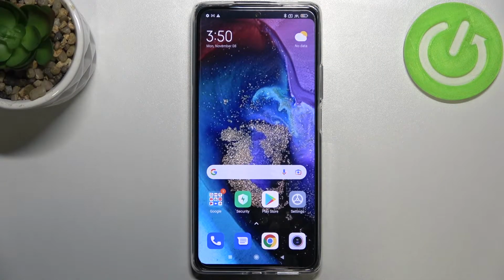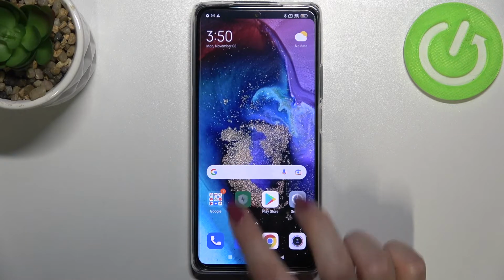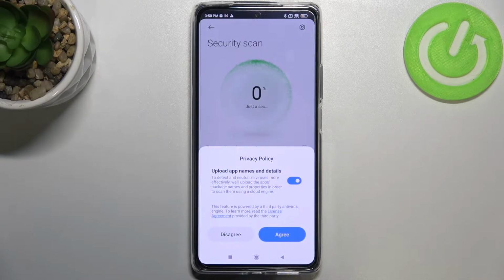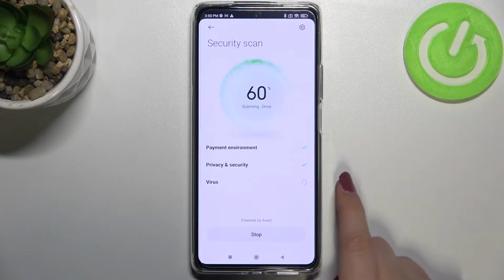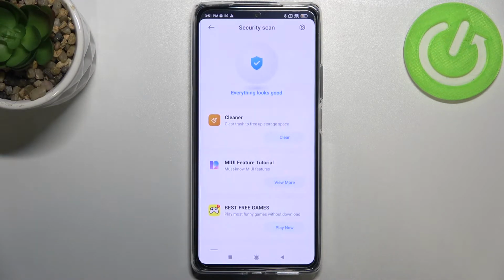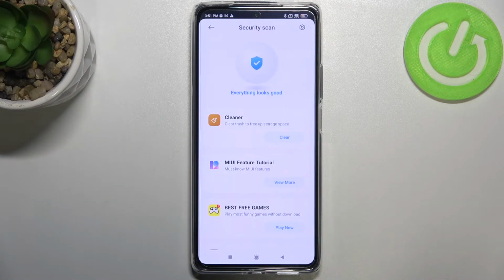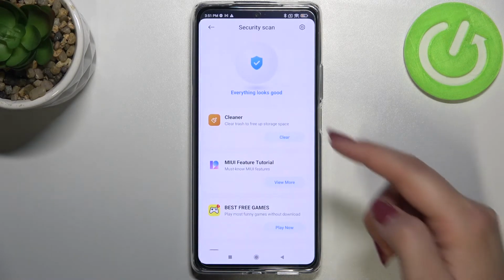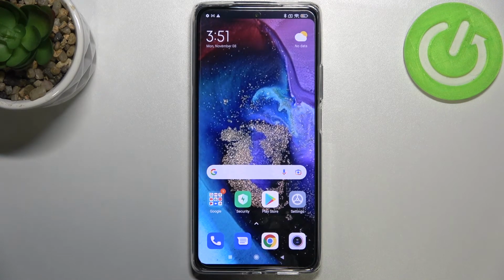How to Detect Viruses in XIAOMI 11T Pro - Virus Scan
Open this tutorial if you want to know how to start a virus scan in XIAOMI 11T Pro. If you download applications from unknown sources, you should do a scan immediately. Follow our instructions and successfully scan your device for malware or viruses. Visit our YouTube channel if you want to know more about your XIAOMI 11T Pro.

How to scan virus in XIAOMI 11T Pro? How to scan the system in XIAOMI 11T Pro? How to perform a security scan in XIAOMI 11T Pro? How to detect malware in XIAOMI 11T Pro?